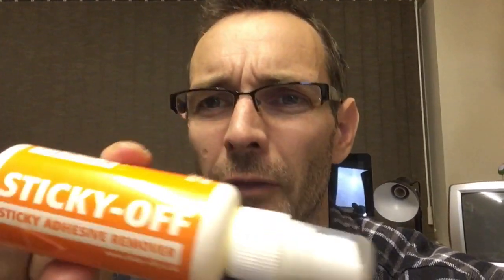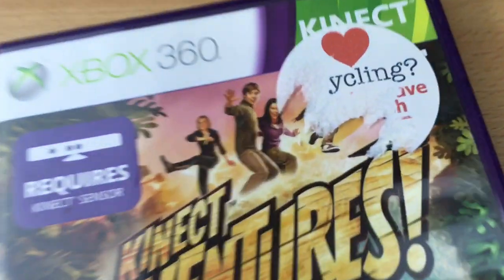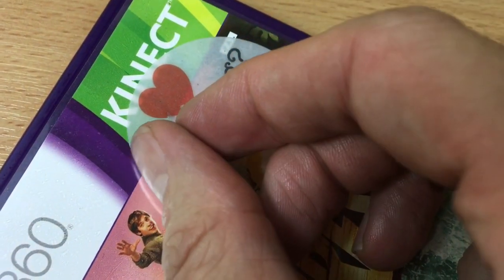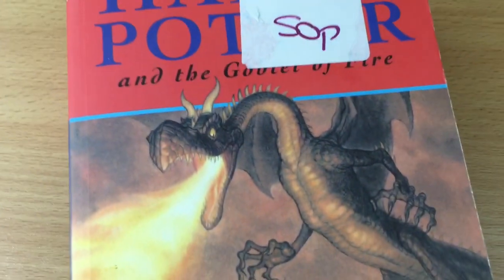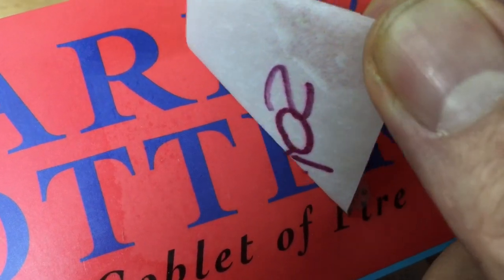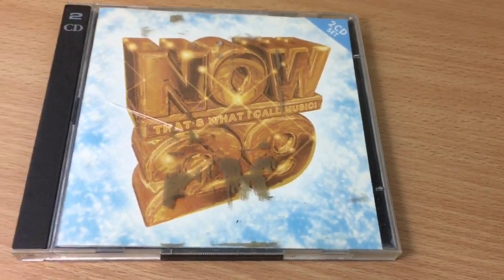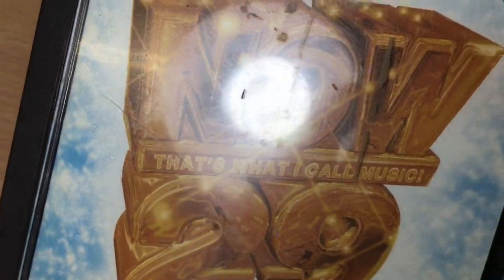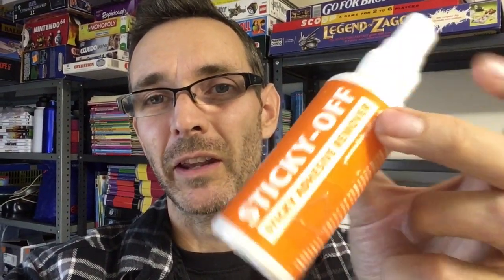How to remove price stickers, sticky labels & sticky residue - Sticky off review...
Link to the product on Amazon (aff)

In this video I show how I remove stubborn sticky labels, price stickers and other sticky residue.

Sticky off is a spray liquid, you simply squirt it onto the sticker, label or residue, leave to soak for a minute or so and then peel the label or remover the residue.

It really is amazing stuff, use the link above to click through to Amazon to pick some up :)

How to remove price stickers
How to remove sticky labels